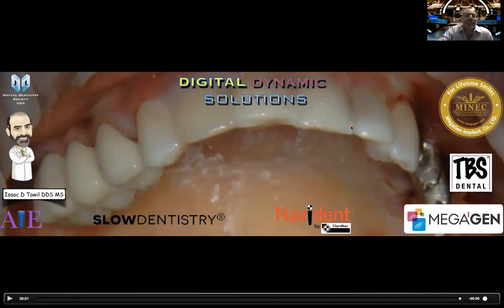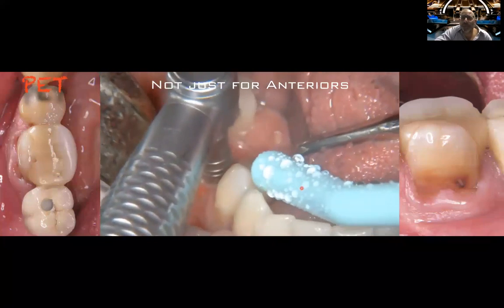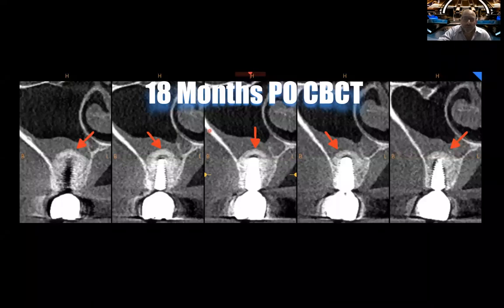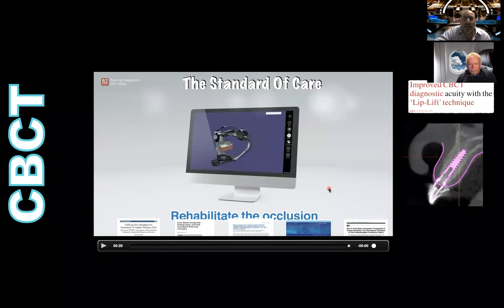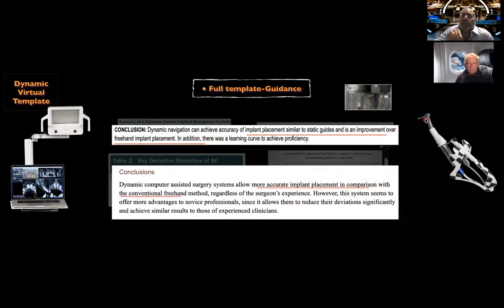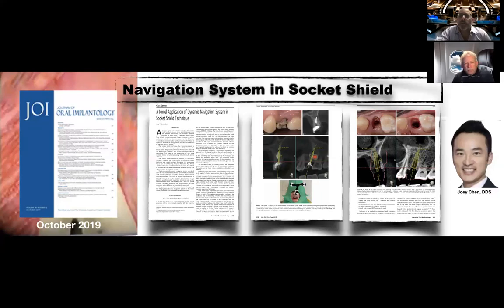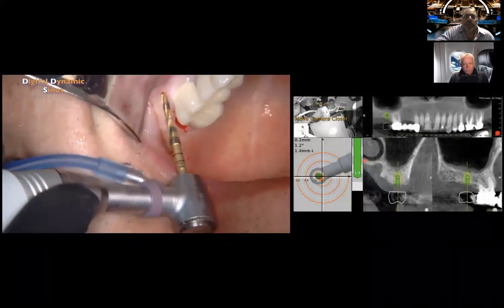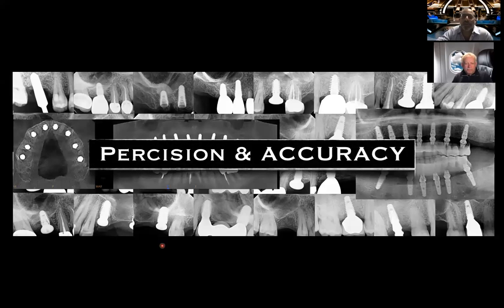Digital Dynamic Sinus and Digital Dynamic Shield - Full Version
Recorded Navident Webinar
Moderator: Dr. Scott Ganz
Speaker: Dr. Isaac Tawil
Partial Extraction Therapy and crestal sinus augmentation have changed the methods of implant planning and execution. Preserving both hard and soft tissue has propelled these concepts to innovate. Until recently the use of dynamic and static guidance has been delayed. The use of dynamic guidance has enabled clinicians to perform these procedure in a timely manner without the need for a static guide